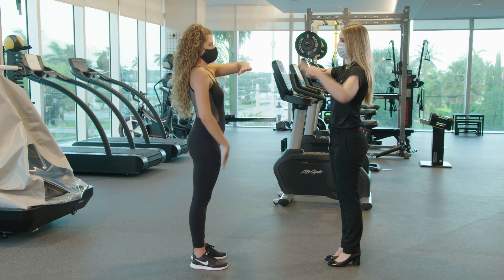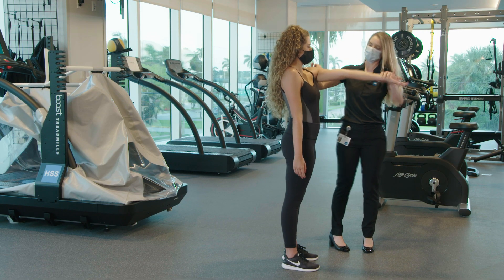Palm Beach Atlantic University Dance Screenings at HSS Florida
Dance students from Palm Beach Atlantic University undergo screenings at HSS Florida with physiatrist Kathleen L. Davenport, MD, and physical therapist Jorge Giral, PT, DPT, SCS, COMT, CSCS, using the DARI markerless motion capture system to assess their movement and identify areas of potential risk to prevent injury.